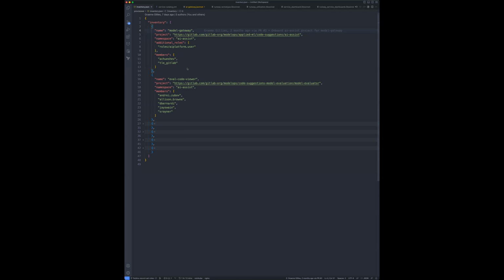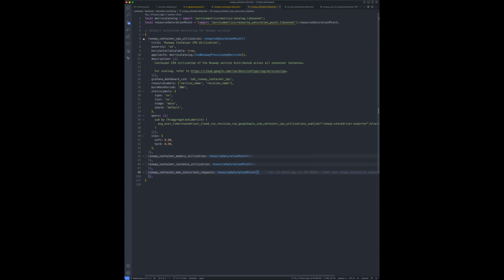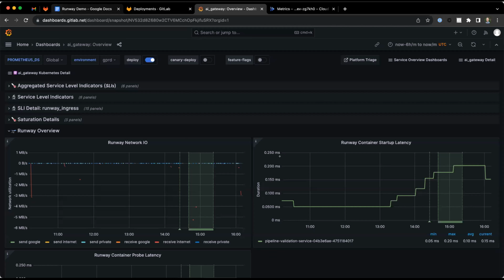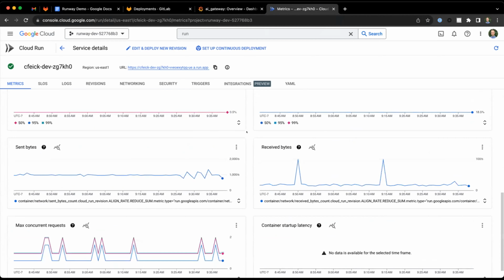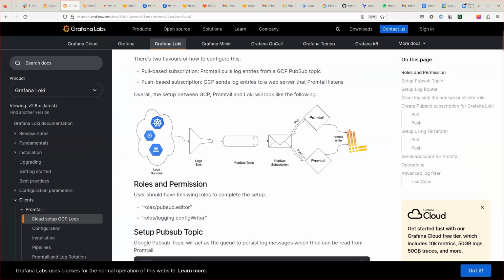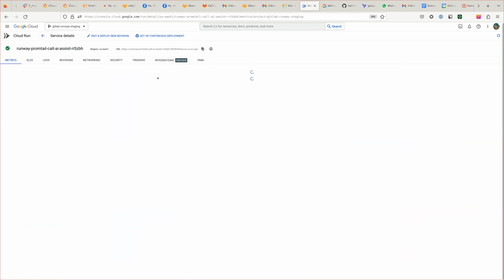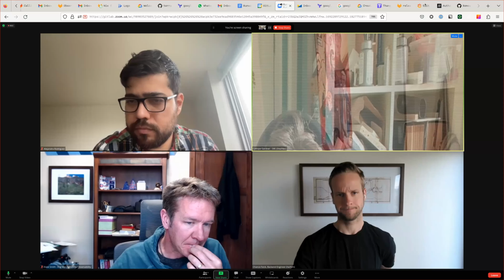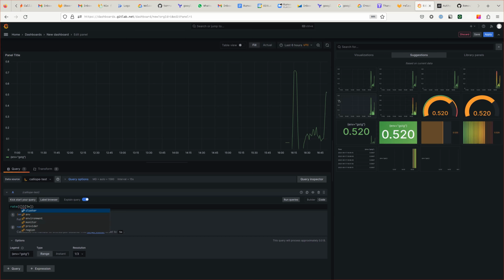2023-08-17 Runway Demo (AMER)